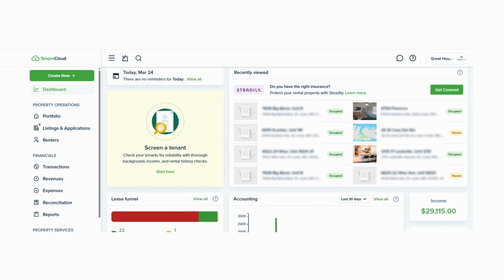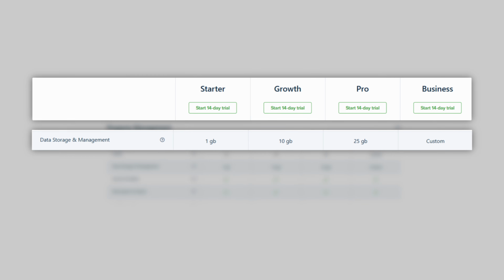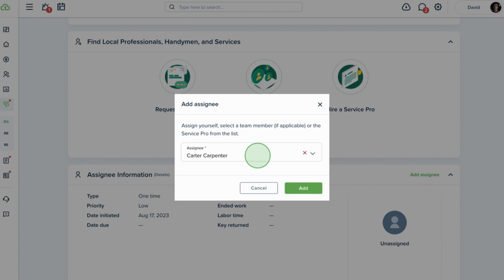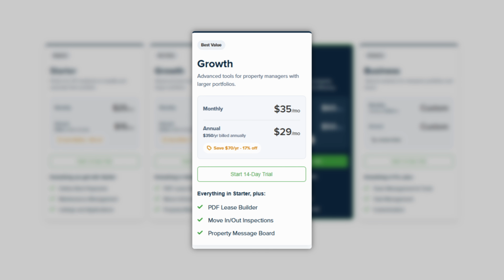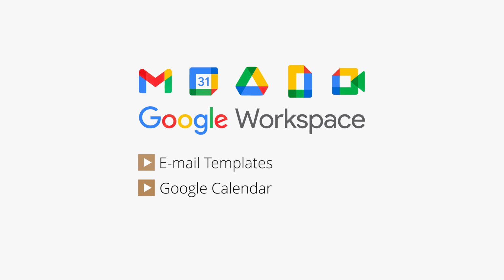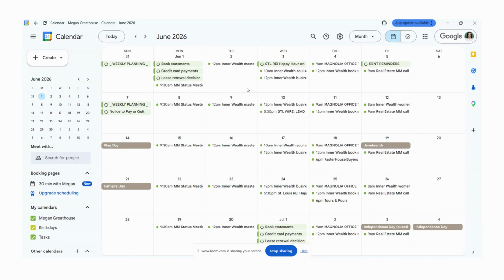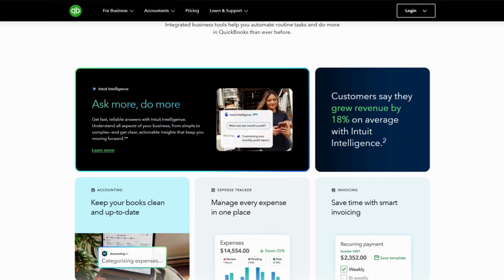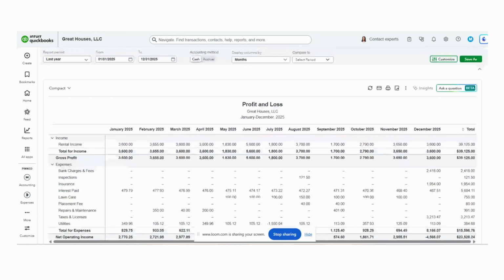Three Online Tools EVERY RE Investor Should Consider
Real estate investing can be a messy business. Finding good tools to automate and stay organized is a must! In this video, I walk you through three of my favorite online tools for managing my real estate business with fewer headaches.

Tell me what you liked about today’s video by leaving a comment or question. I read them all!

*TIME STAMPS*
00:00 Introduction
00:23 TenantCloud
04:28 Google Workspace
07:55 QuickBooks Online
10:24 Conclusion